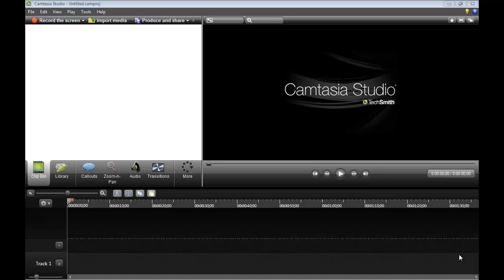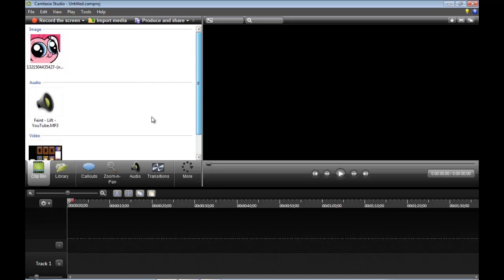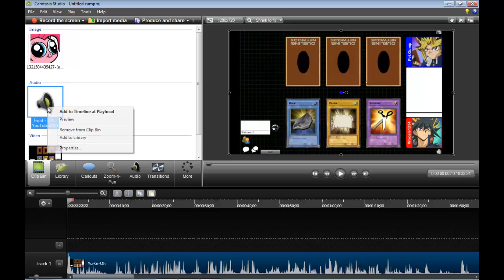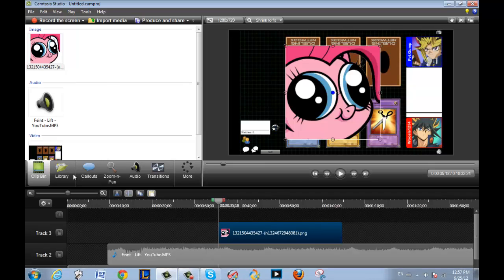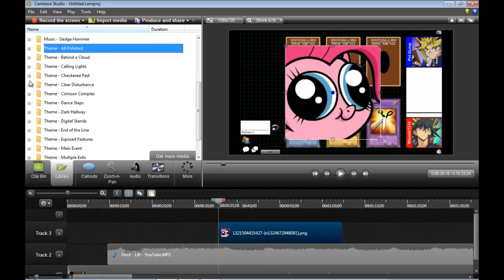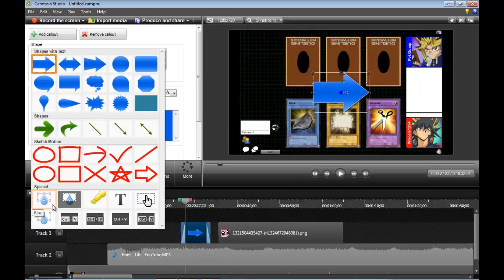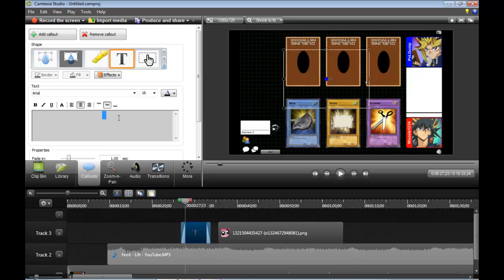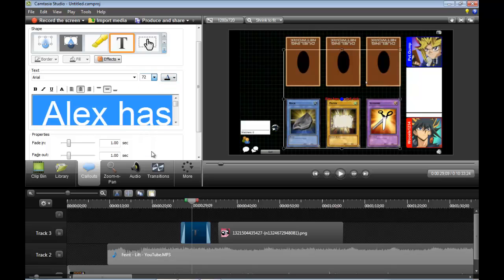How to use Camtasia Studio 8 - Clip bin, Library, and Callouts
This Camtasia Studio 8 tutorial vid will talk about the clip bin, Library, and Callouts
Camtasia Studio 8 was made by Techsmith

Tags-
How to use Camtasia Studio 8 - Clip bin, Library, and Callouts Tutorial video Techsmith "software tutorial" Editing Step by step